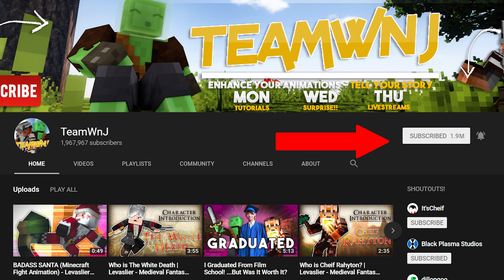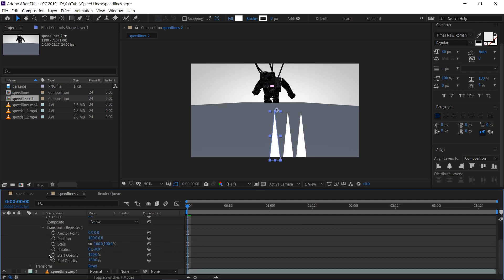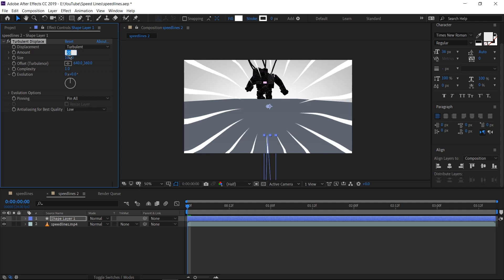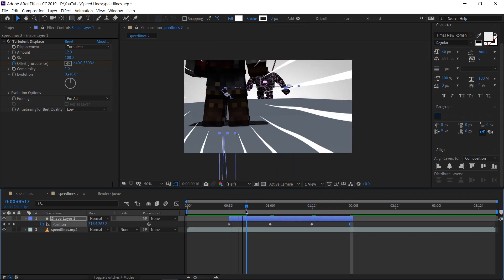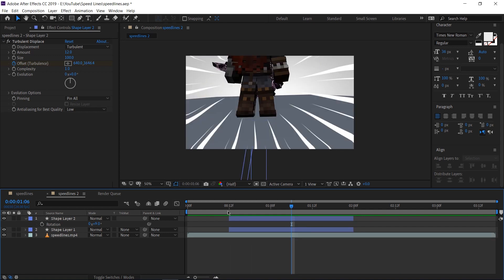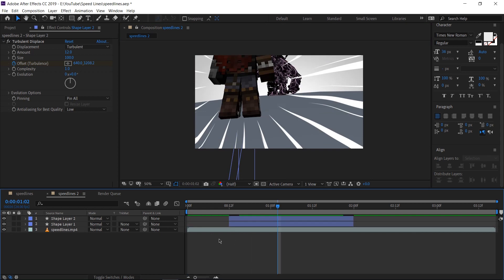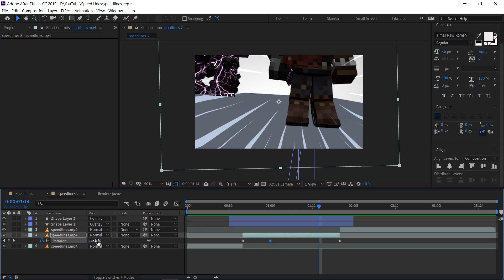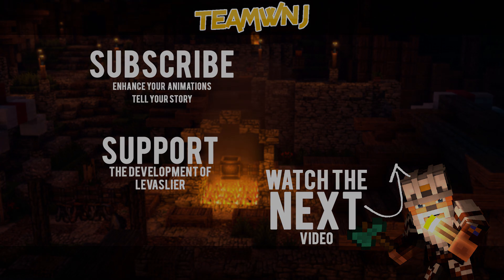How to Create Anime Speed Lines in Adobe After Effects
Anime Speed Lines can be used to add a stylish emphasis to power in your videos/animations, this tutorial teaches you how to create POWERFUL Anime Speed lines in Adobe After Effects to accelerate your videos!

This is the first real VFX tutorial I've made on this channel so I'm really happy that VonisFX requested it so I can finally share some of my other skills!